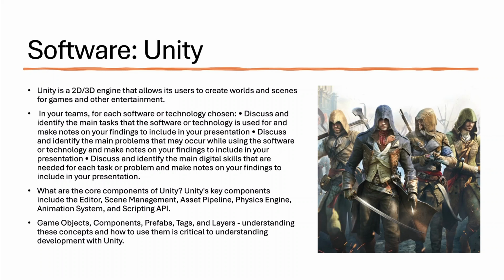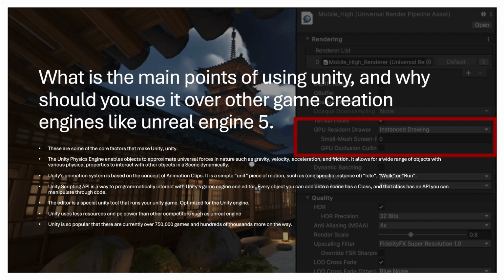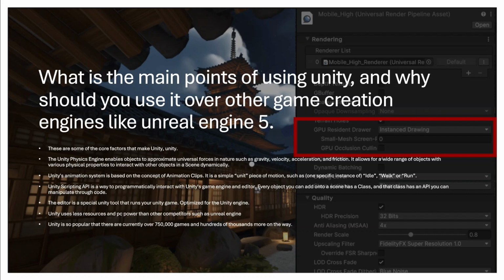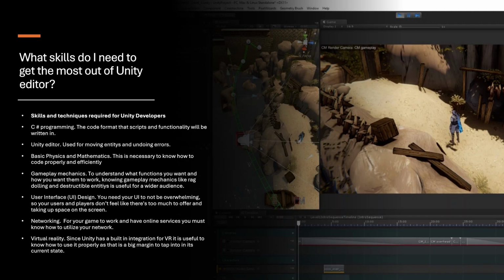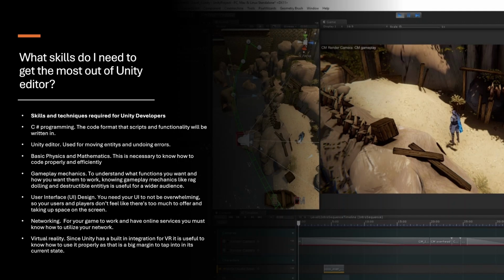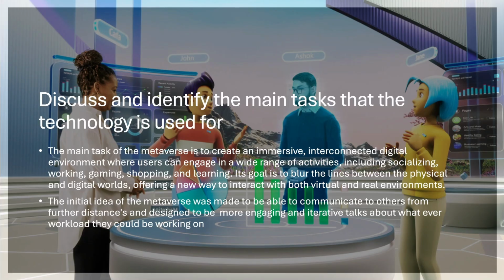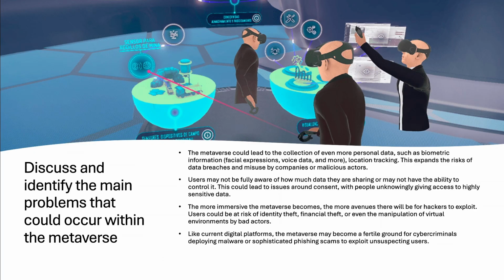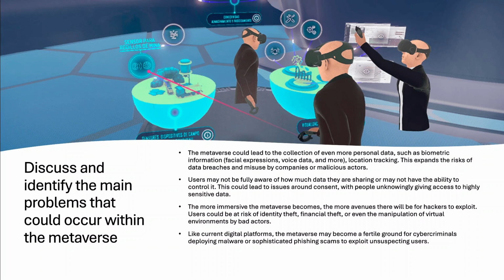EsportsL4 03A2 Part A